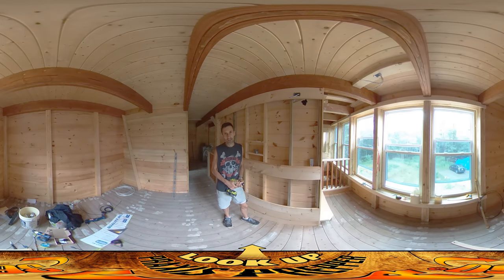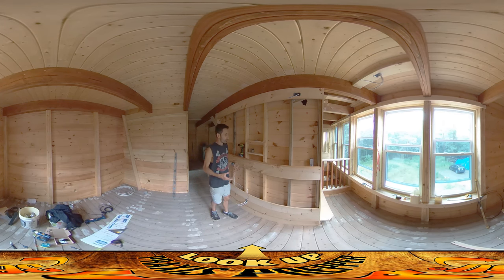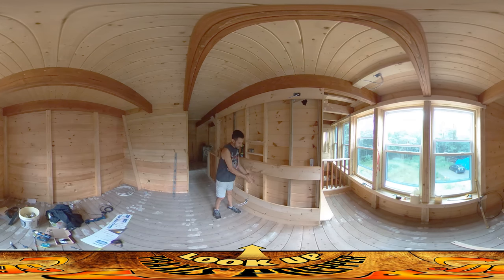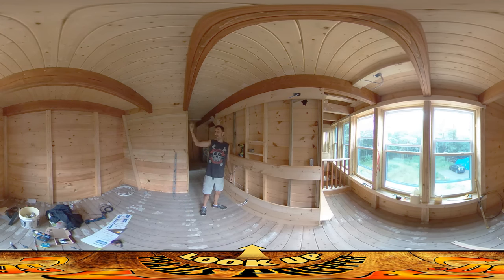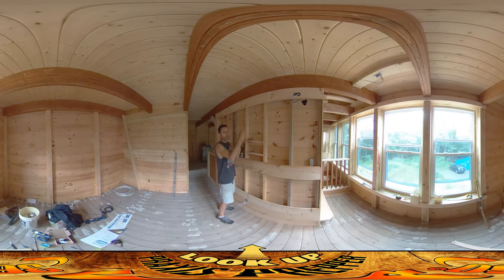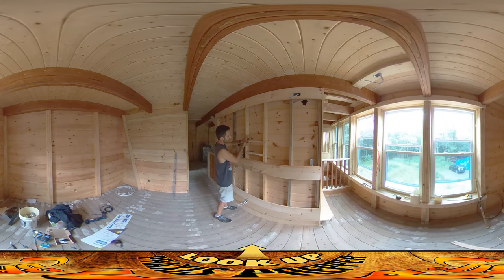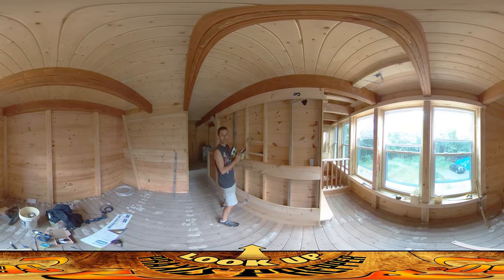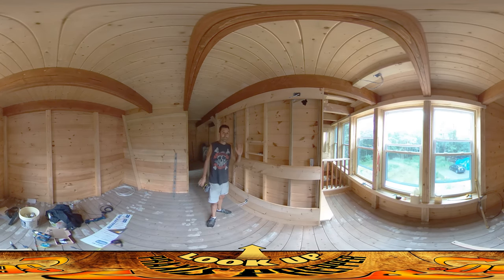Homestead Building - Media Entertainment Center Wiring and Layout